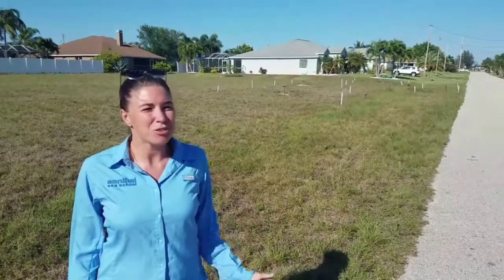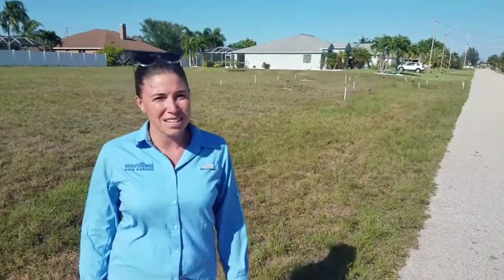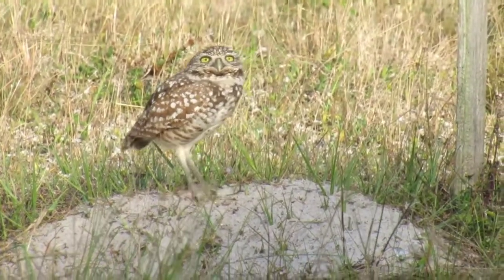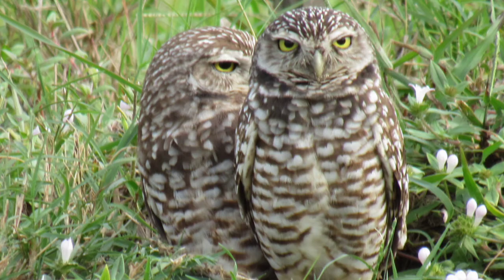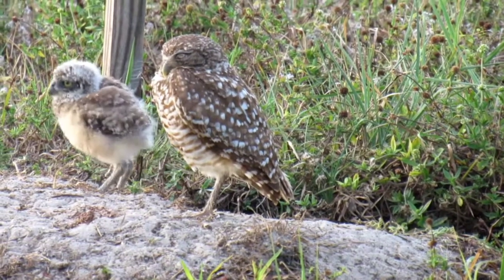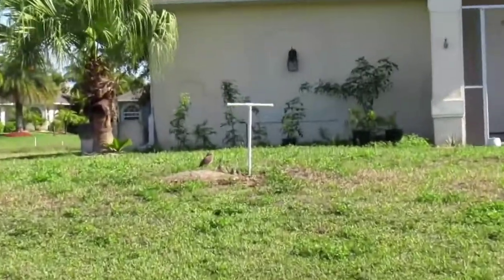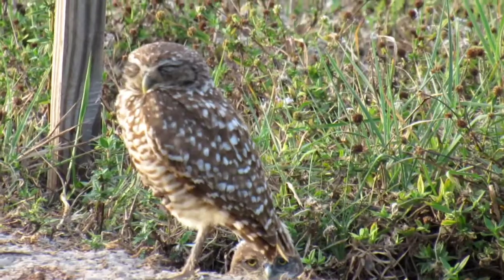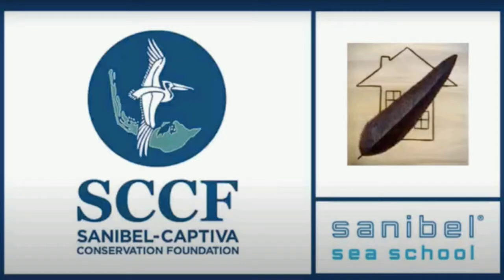Creature Feature: Burrowing Owls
Kealy teaches us about Burrowing Owls in Cape Coral!